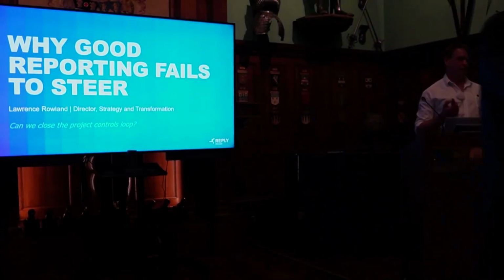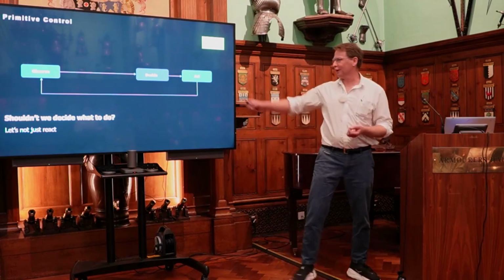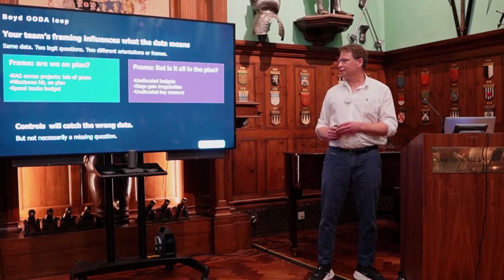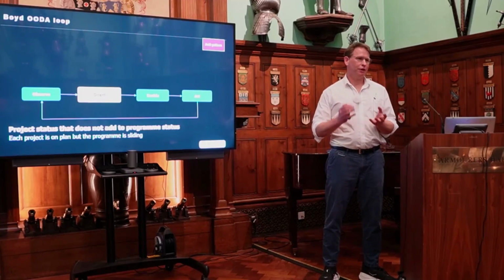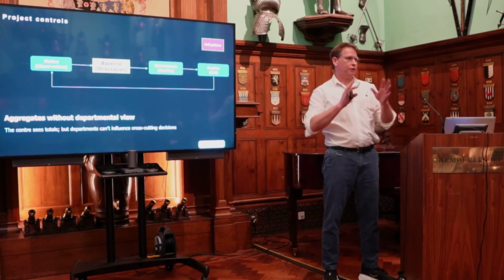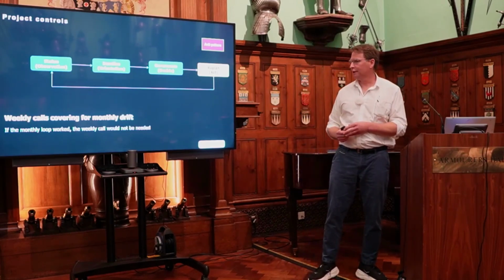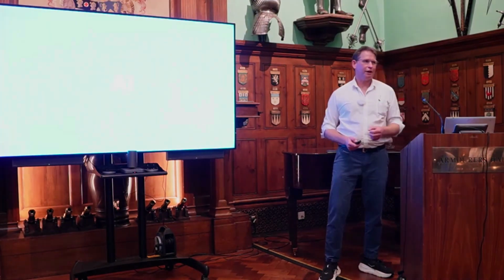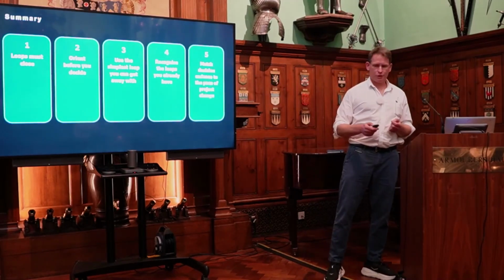Closing The Decision Loop: Why Good Reporting Fails To Steer | Movar at EVA33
Most projects have dashboards, KPIs and monthly reports. Far fewer have decision loops that actually close.

In this talk from EVA33 at Armourers Hall, London, Lawrence Rowland (Movar) sets out why good reporting so often fails to improve project outcomes, and what senior leaders can do about it. Using Boyd's OODA loop as a diagnostic, he walks through real case studies from packaging, aviation, automotive, telecoms, metro and major infrastructure, showing how to spot where the loop is breaking, name the anti-pattern, and fix it.

If your last report didn't change anything, this one's for you.

Five takeaways
 - Loops must close. Reporting without a decision is overhead.
 - Orientate before you decide. Most reporting failures are framing failures.
 - Use the simplest loop you can get away with.
 - Recognise the loops your teams already run, and reuse them.
 - Match decision cadence to the pace of project change.

Chapters
00:00 Introduction
02:00 Why good reporting doesn't improve outcomes
03:00 The reporting cycle that never closes
04:00 Loops as a diagnostic framework
05:00 Building up the basic loop
06:40 Boyd's OODA loop and the role of orientation
07:50 Framing in practice (a lesson from the College of Arms)
08:45 Case study: shadow projects at a UK packaging company
11:00 Case study: status without audit (aviation)
11:45 Case study: project vs programme reporting (metro)
13:00 Applying the loop to project controls
14:10 Case study: stale KPIs at a luxury car manufacturer
15:00 Case study: the missing middle layer (automotive portfolio)
17:00 Case study: governance without benefits (UK airline)
18:30 Case study: cost transformation cadence (telecoms)
20:30 Case study: nested loops in UK infrastructure
24:10 Where AI fits in the loop
24:50 Five takeaways and Q&A

Lawrence Rowland is an expert in the application of AI to projects and project services firms.

About Movar
Movar is a B2B consultancy specialising in digital PMO and AI/ML solutions for asset-intensive sectors. We help clients close the decision loops that turn reporting into delivery.